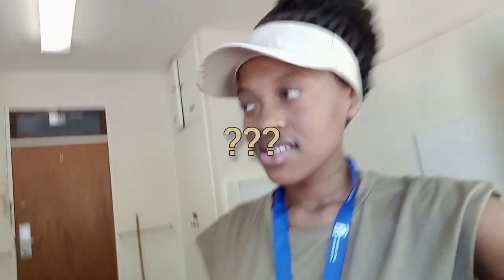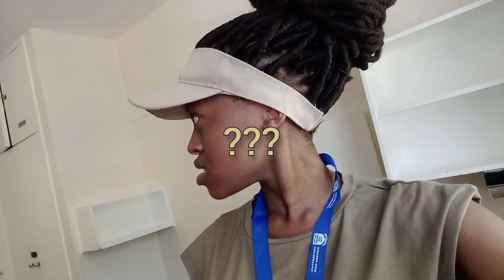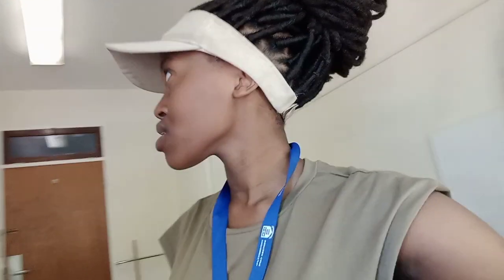UNI VLOG| MOVING TO CAPE TOWN| University of the Western Cape| Room Tour| SOUTH AFRICAN YOUTUBER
HEY HUNNIES :)
Join me on my journey as I move to Cape Town to study at the University of Western Cape.
WELCOME AND THANK YOU...